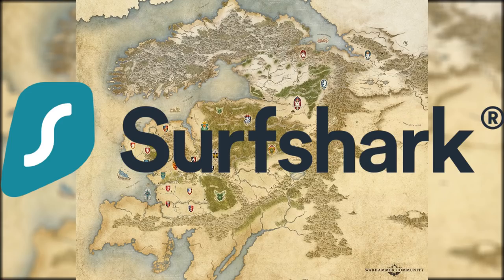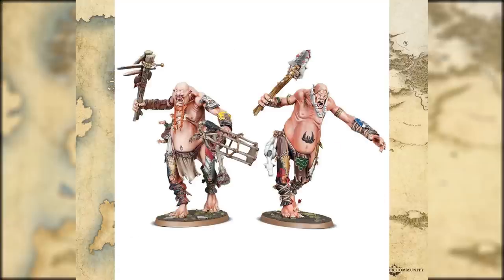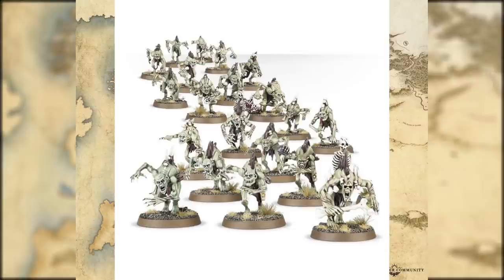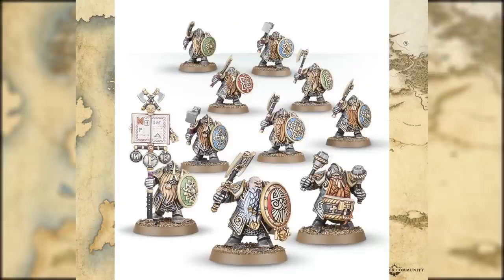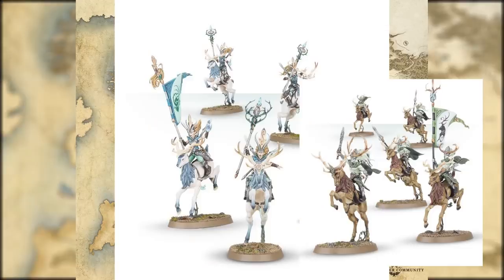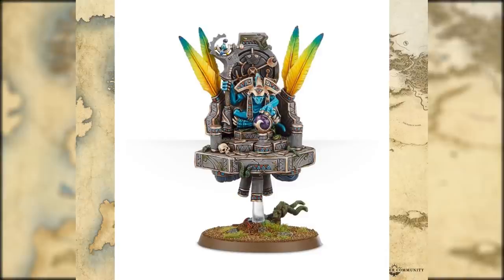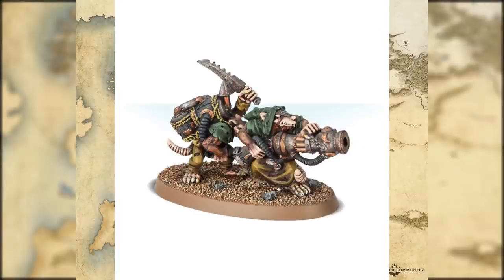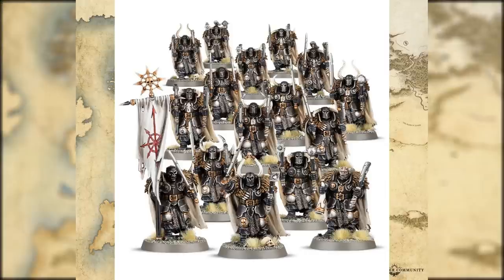How To Start Your Armies RIGHT NOW - Warhammer The Old World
We're all pretty hyped for Warhammer The Old World and many of you have asked if some of the old minis are available so you can start your armies right now. Well they are and there are LOTS!

THE3476

TIMESTAMPS:

0:00 - Intro
3:22 - Orcs And Goblins
8:50 - Ogre Kingdoms
13:17 - Vampire Counts
18:57 - Dwarfs
20:27 - High Elves
21:40 - Dark Elves
25:21 - Wood Elves
27:35 - Empire
31:33 - Lizardmen
35:33 - Skaven
41:15 - Beastmen
43:34 - Warriors of Chaos
52:06 - Daemons of Chaos
57:57 - Why Start Now + Where To Buy Bases